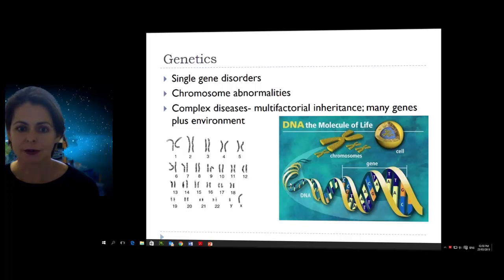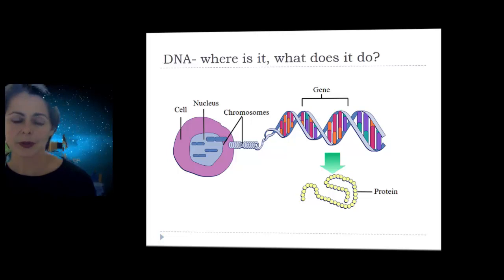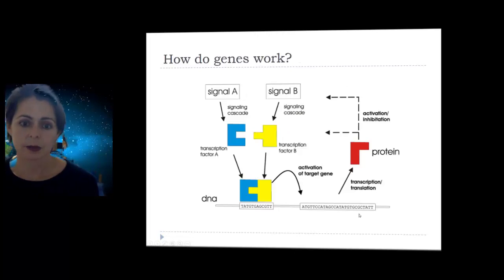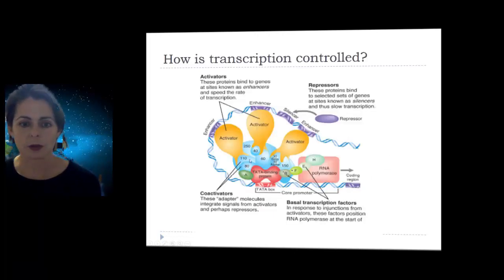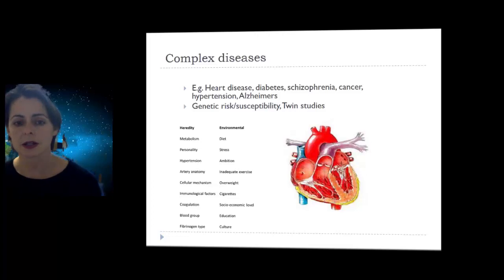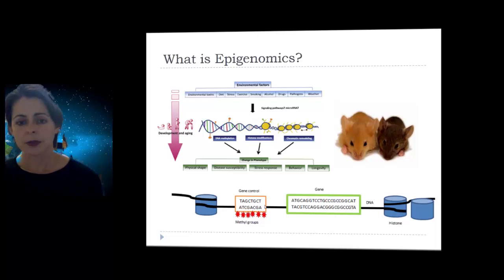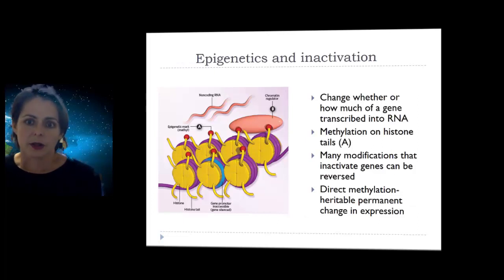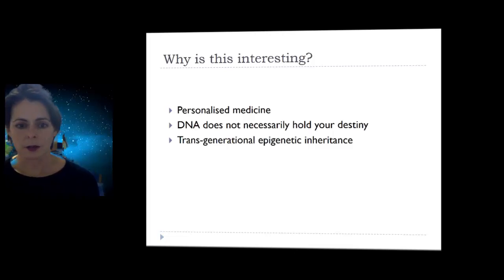20 mins intro to genetics